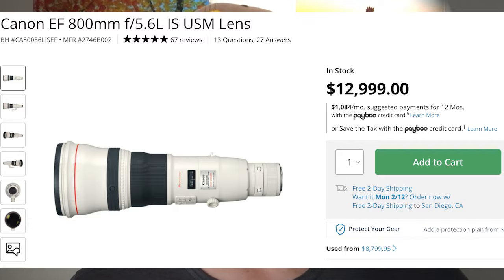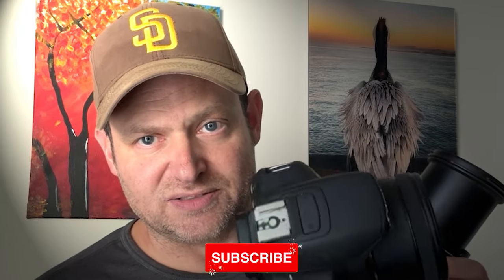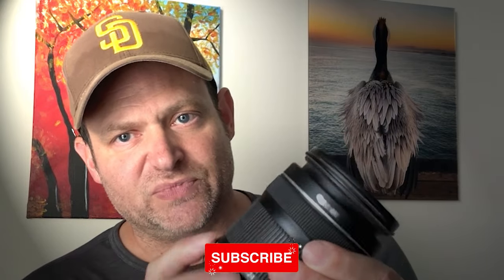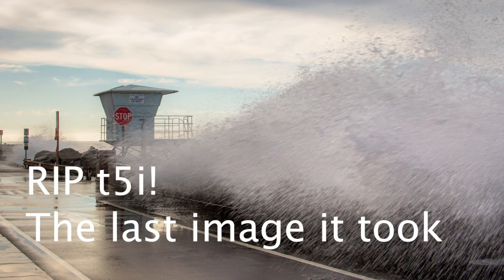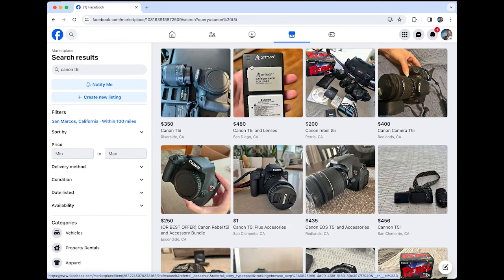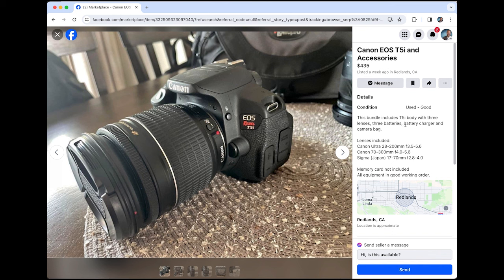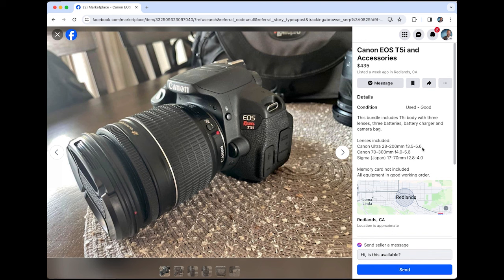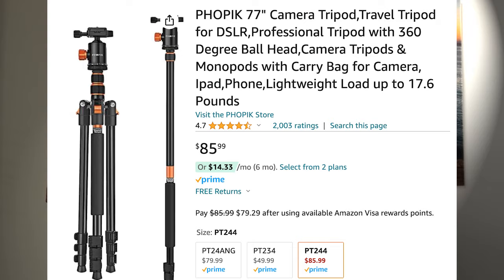Landscape Photography: Budget Friendly Startup Guide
The cost of photography equipment can be daunting! $5,000 camera bodies, $12,000 lenses, and $2,000 tripods just don't make sense if you're wanting to dip your toes into the hobby (or business) of landscape photography.

You can get started with just a few hundred dollars and still have what you need to create world class landscape photography, even as a beginner. You'll notice that I'm a Canon guy, but research options from Nikon, Sony, and others too! Lot's of great affordable cameras out there.

Once you have your equipment, check out these videos to get you started in your new hobby!